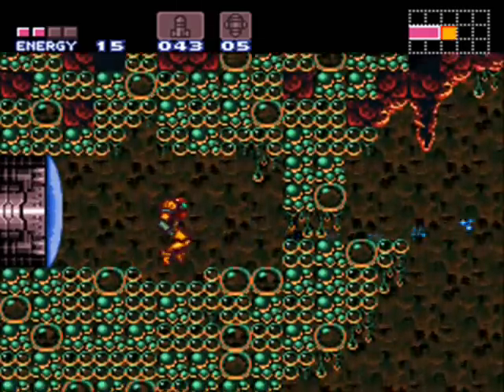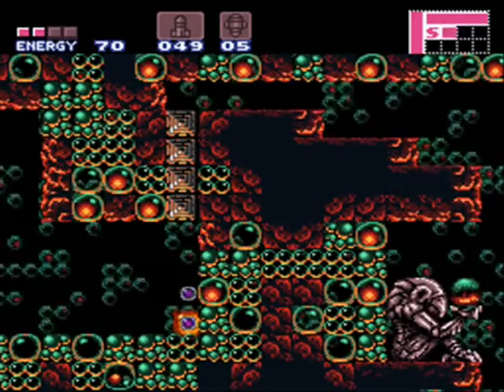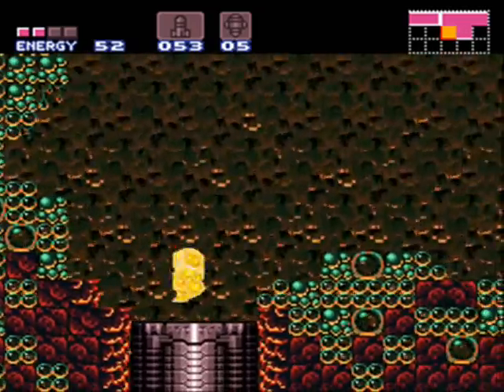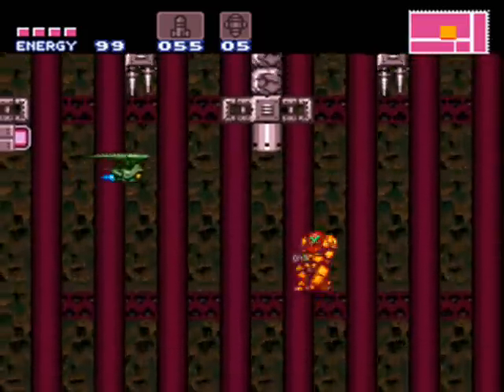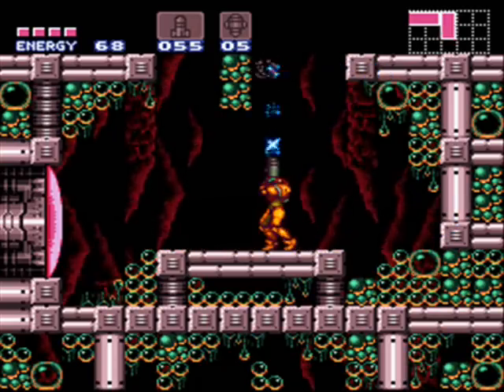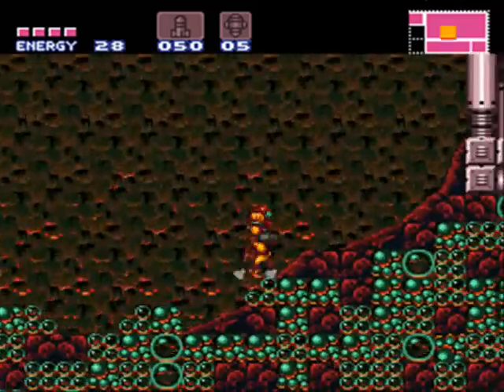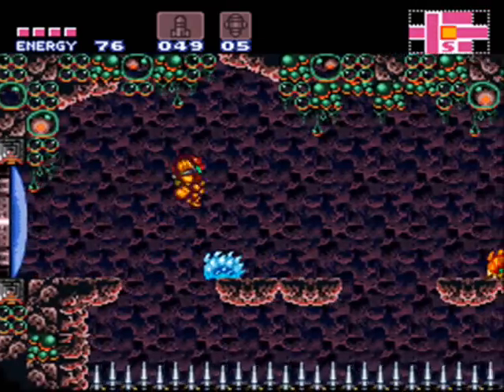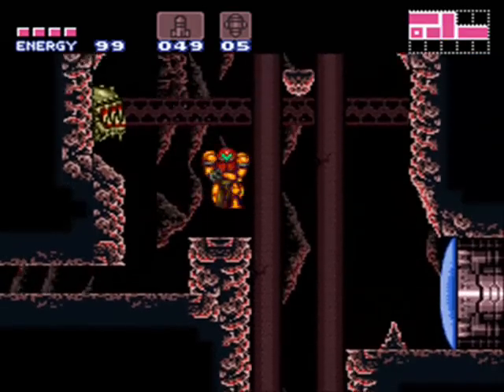Super Metroid: Z-Factor #5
Going around and exploring. Things have changed here, and what I originally believe to be a straightforward hack turns into a dungeon of unending wonder... An unending wonder of exploration pie, served with a side of Where am I? Followed by the dessert, WHERE DO I GO?!?! However, do not let this detract from the hack, in the end, this is probably my favorite hack to date. However, on the first playthrough... Things get heavy on looking around.

Just wait... Zaridia comes up later in the run... And THAT is "fun!"